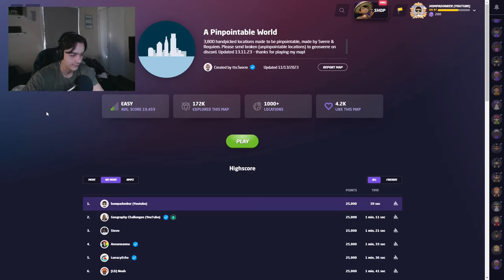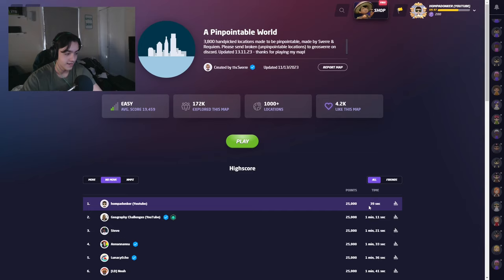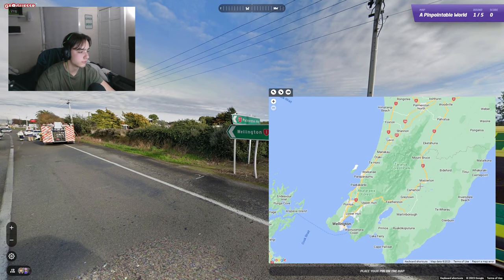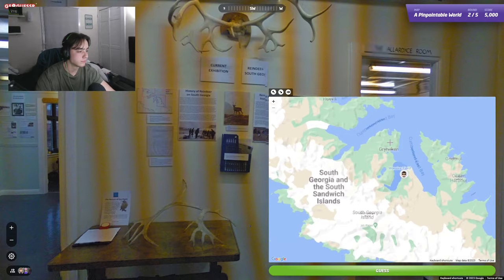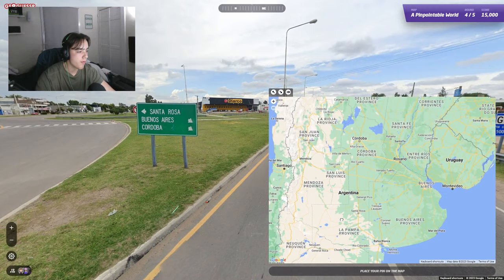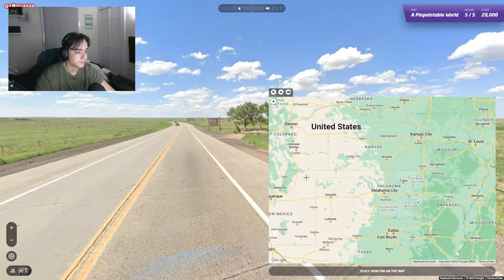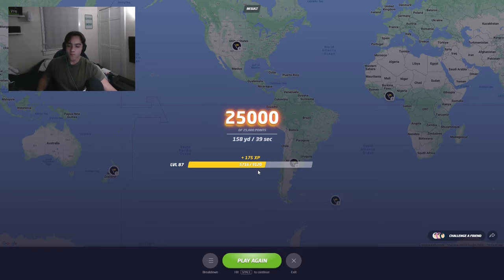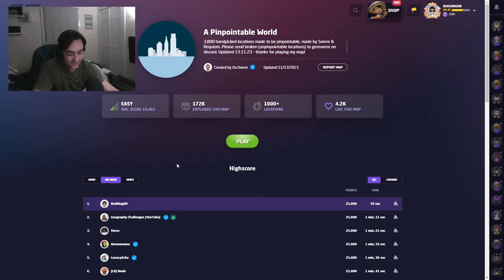geoguessr perfect score in 39 seconds (world record)